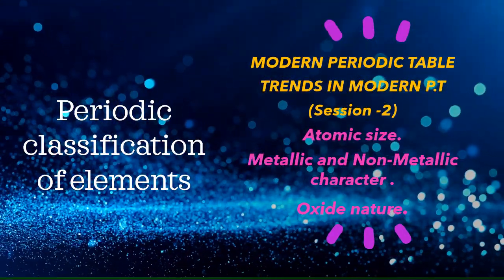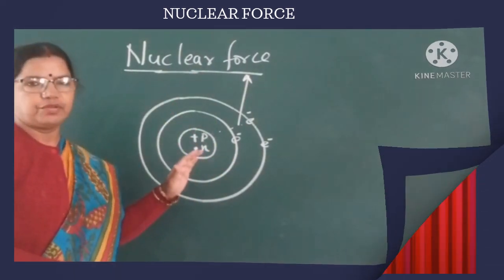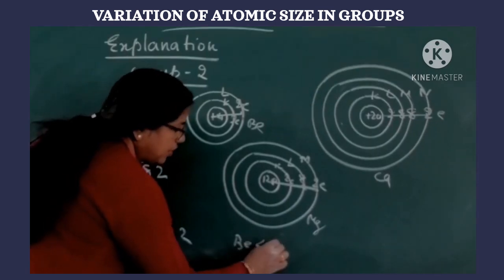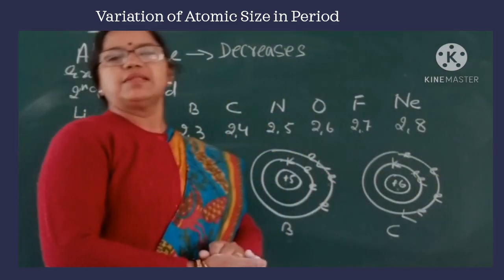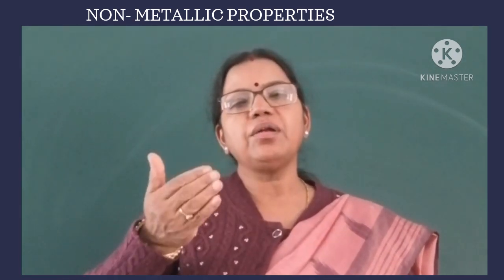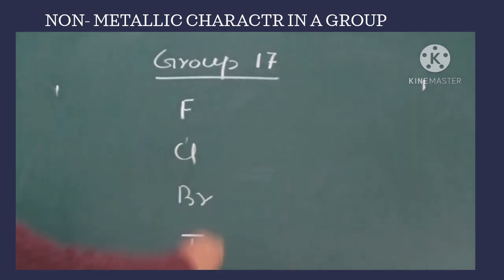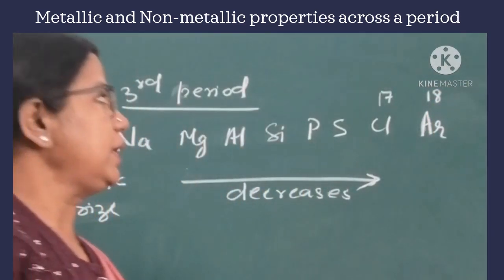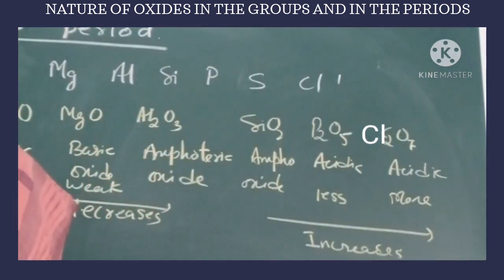TRENDS IN THE MODERN PERIODIC TABLE( SESSION 2)